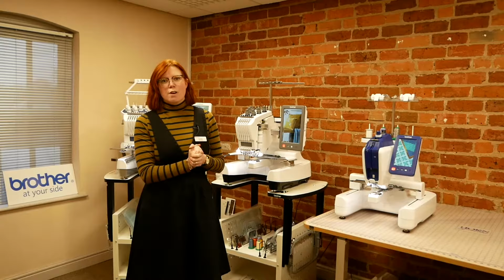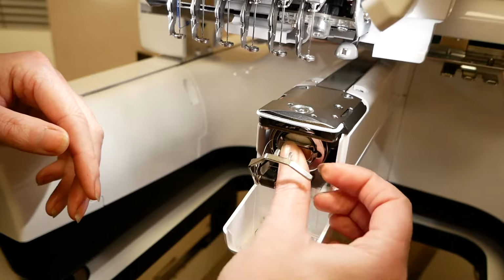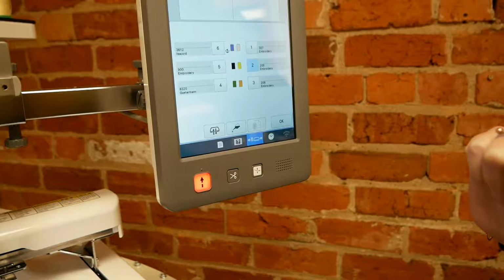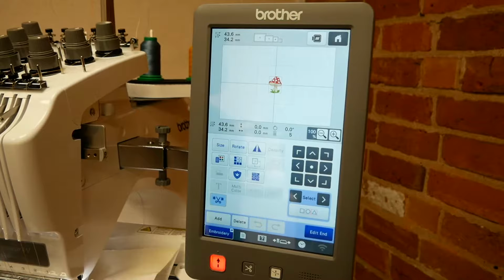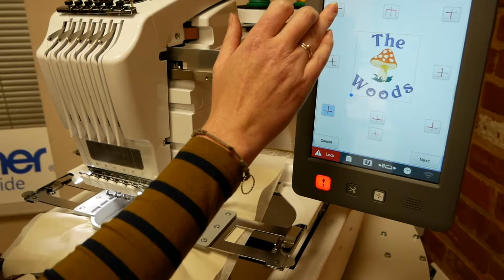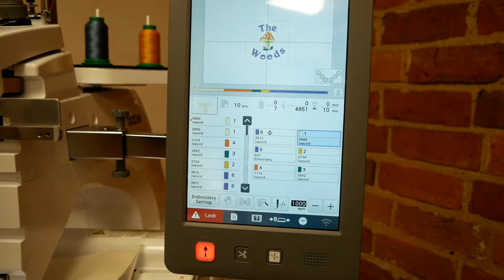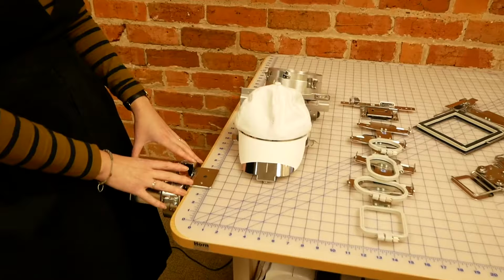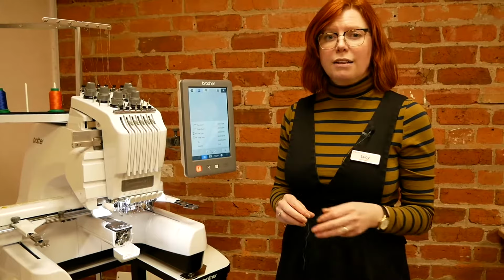We take a look at the Brother PR680W Professional Embroidery Machine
Lucy shows how to thread and set up the Brother PR680W.